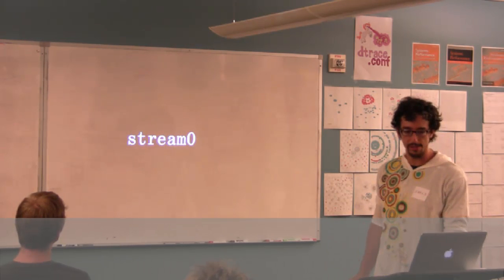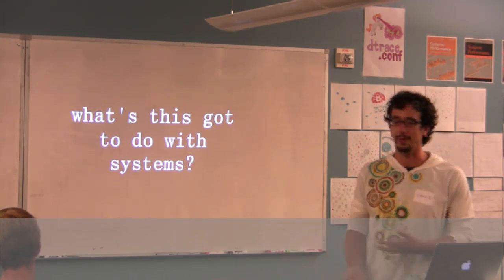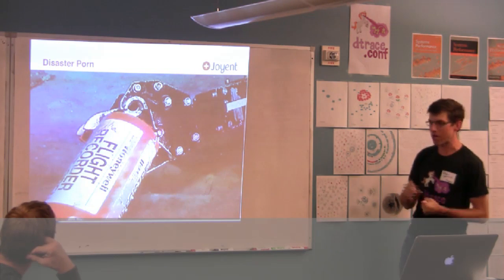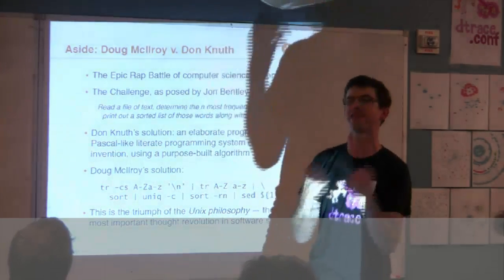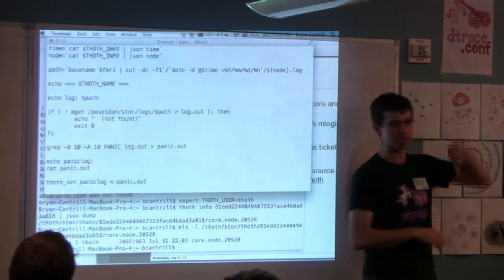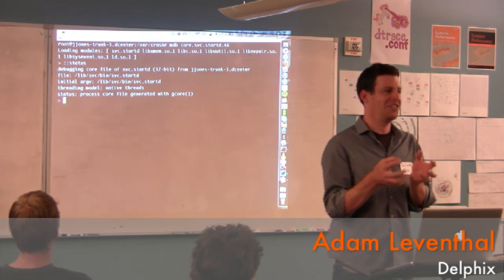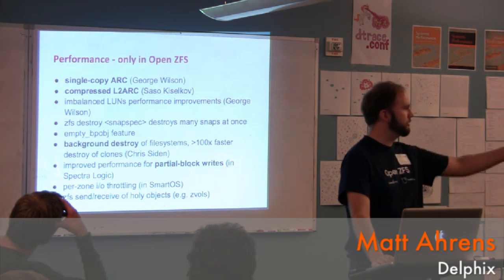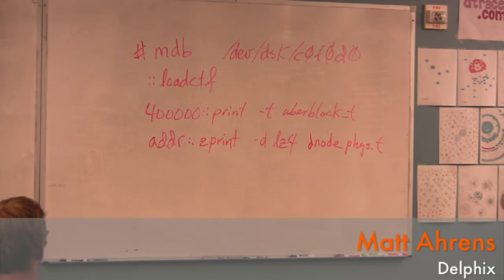A Midsummer Night's System Part 2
Second half of the meetup held at Joyent July 31, 2013. Featuring Matt Ahrens on OpenZFS and Max Bruning on ZDB.